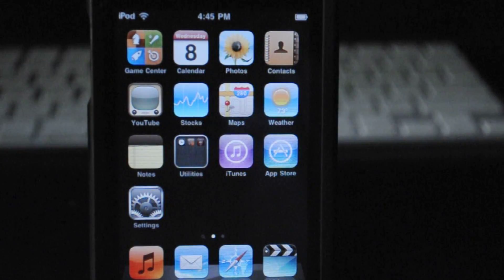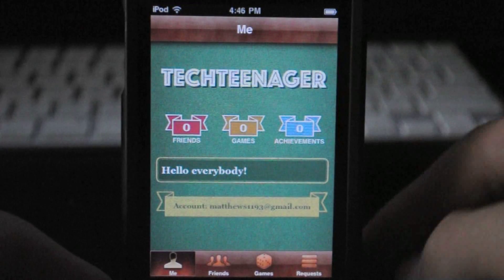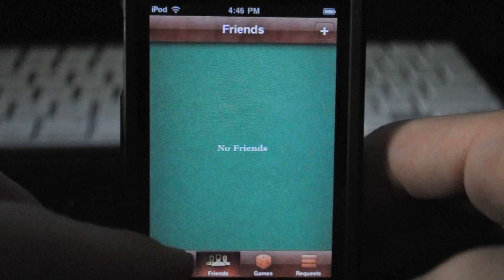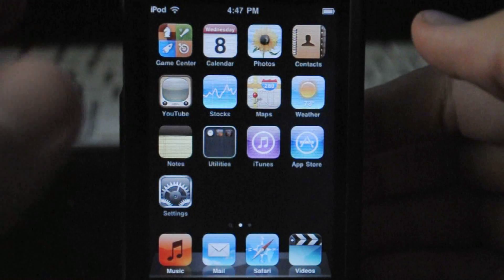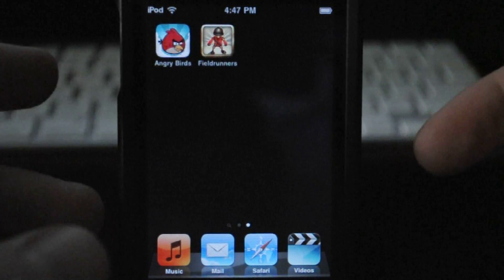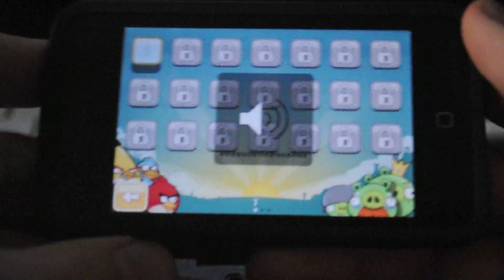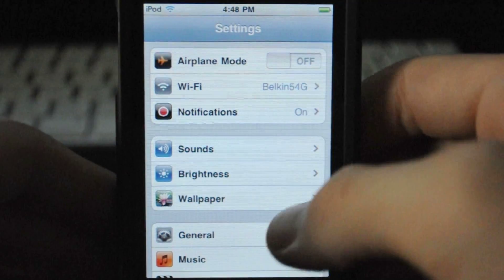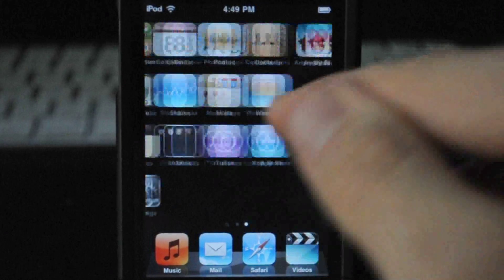iOS 4.1 Gamecenter Overview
**Update, those of you who are interested in jailbreaking your device, you can watch my video below, but please be informed that while uploading this video MuscleNerd tweeted that an official, safer, jailbreak is coming.